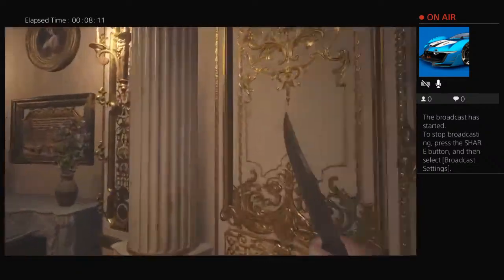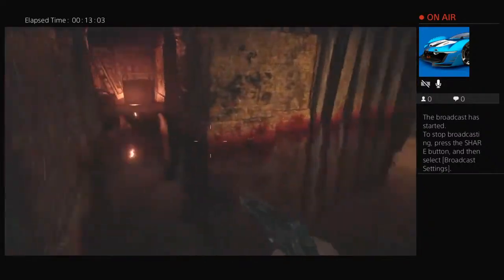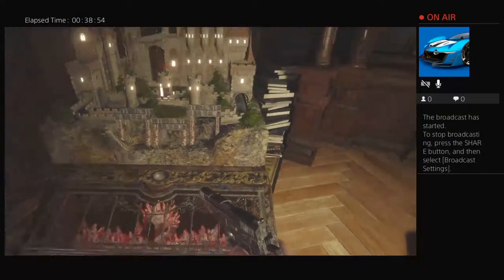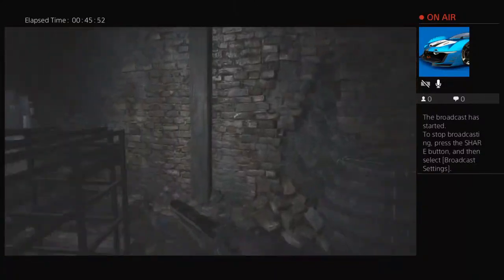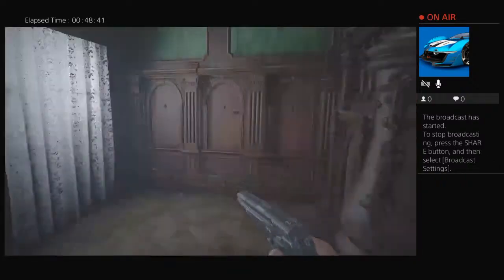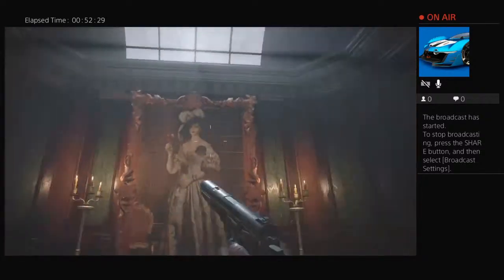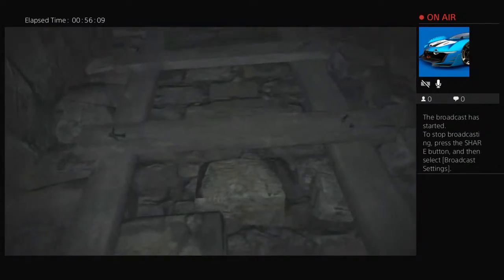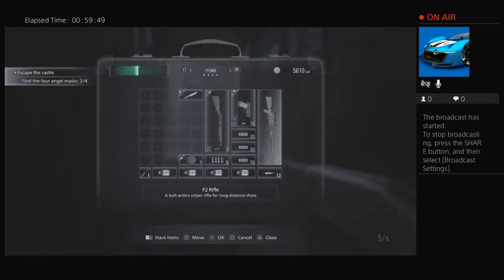Resident evil pt 2, re 8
The second part to my Resident Evil VILLage game play. Slight recap is that we made it through the start and the attack. So we see a boss named Heisenberg which might be wrong spelling. than we get to the castle and start demitasse which also might be wrong spelling and than we got too the courtyard.